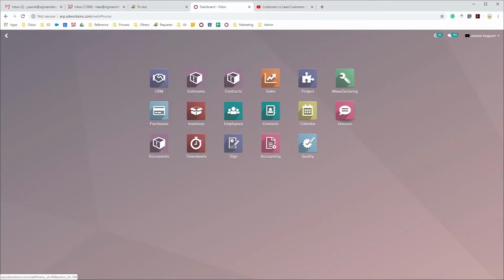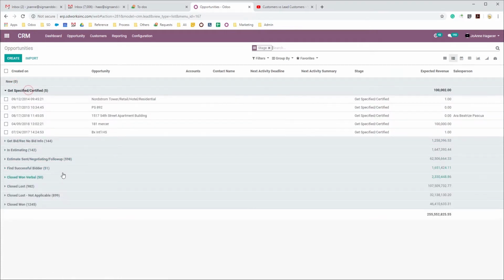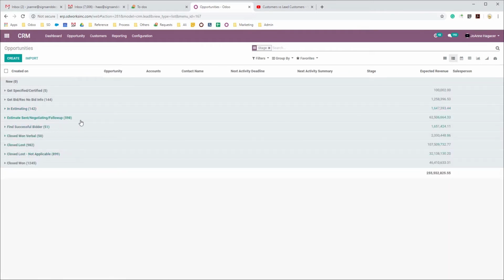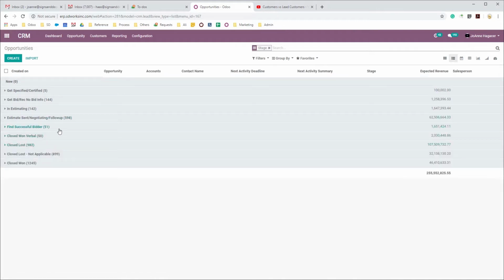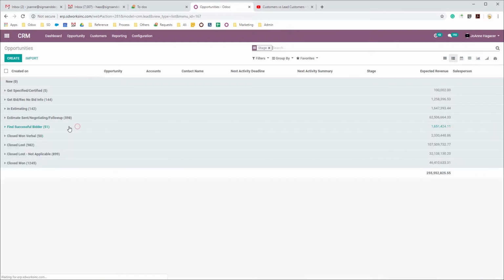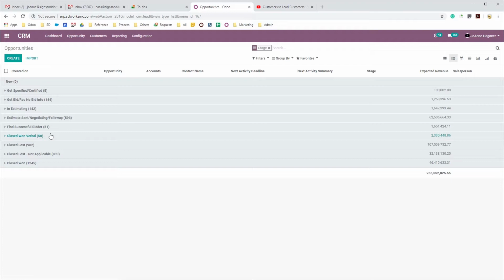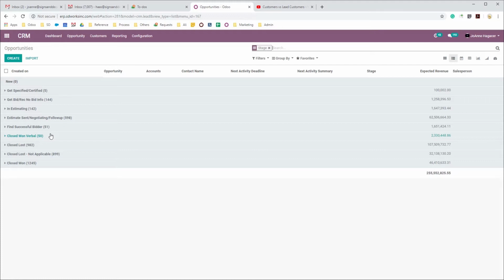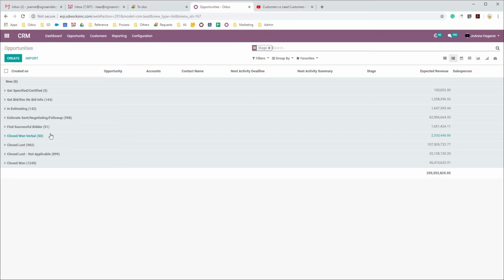Different Opportunity Stages